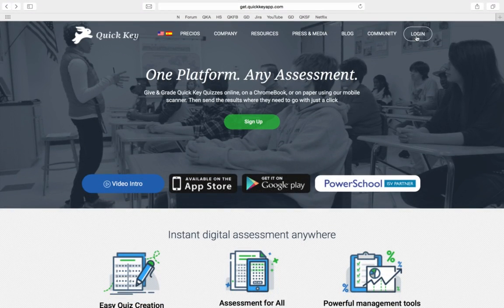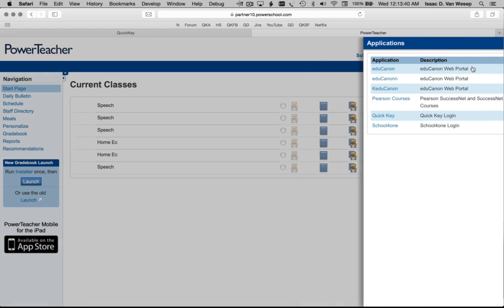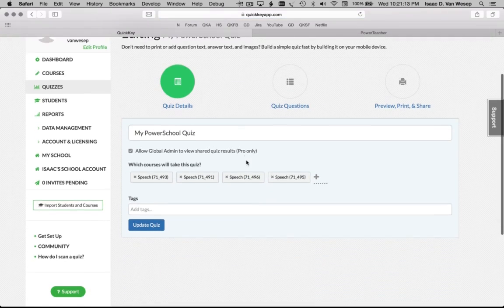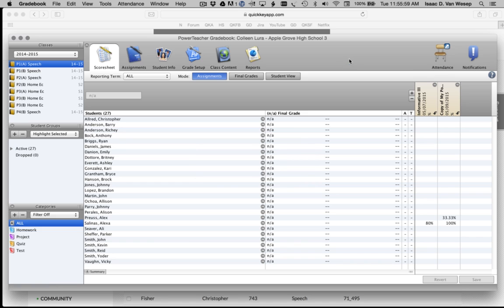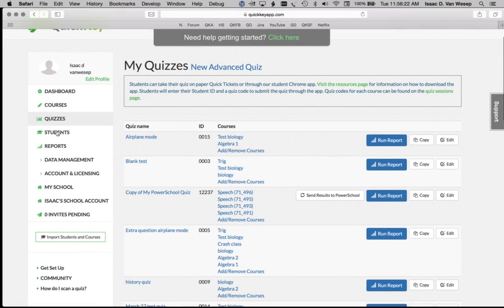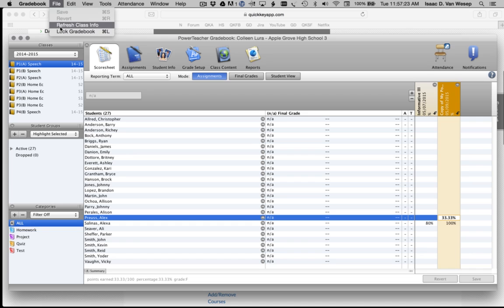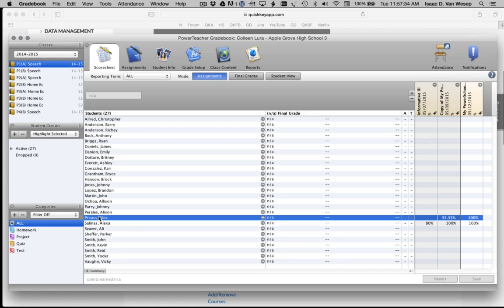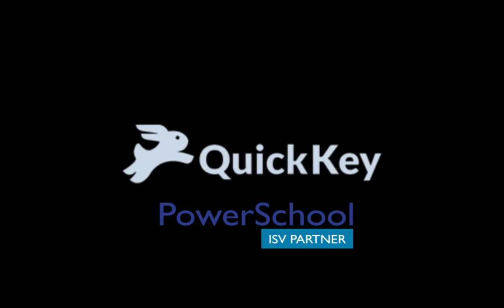Quick Key Tutorial: PowerSchool and Quick Key Grading App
FREE account Instantly grade scantrons with any mobile device.